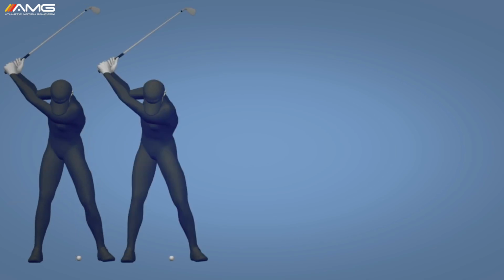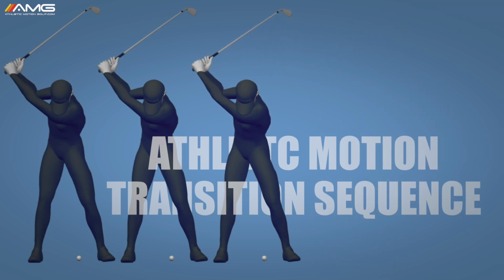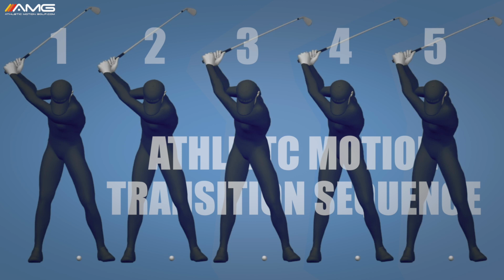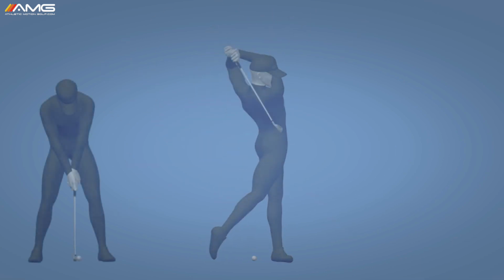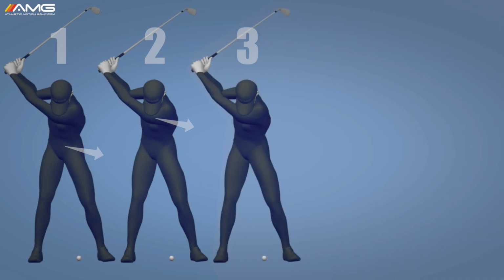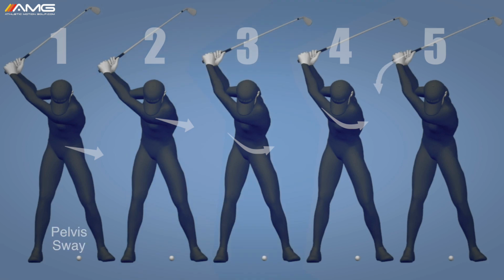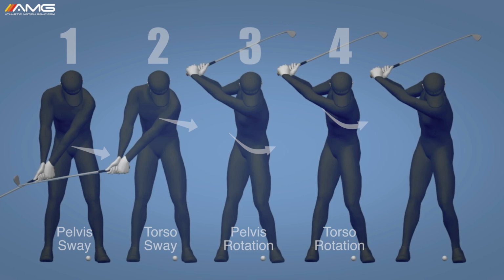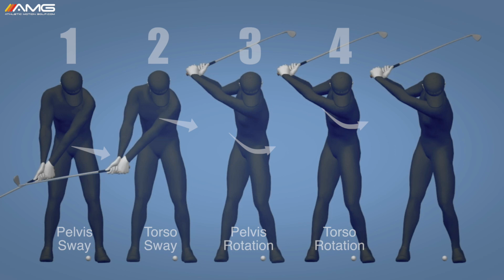What Starts The Downswing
What starts the downswing is one of those age-old questions about the swing... but it's still an important one!  We want to share what we see and offer a different perspective from what you might have heard before.  Backswings just don't end and the downswing starts.  There is a very definable transition window that is important to the quality of your strikes.